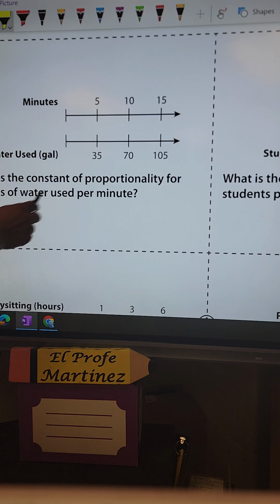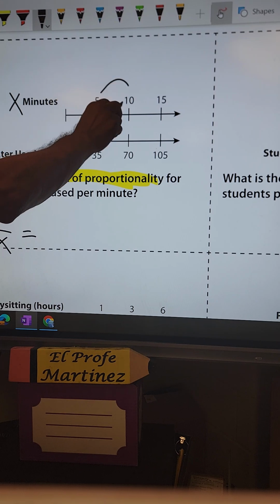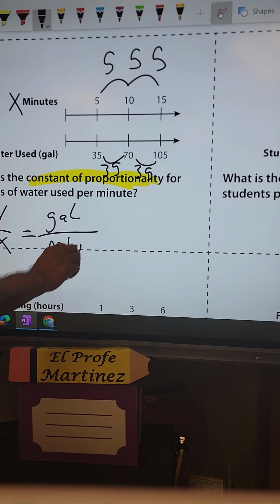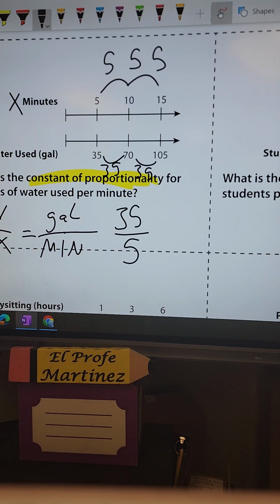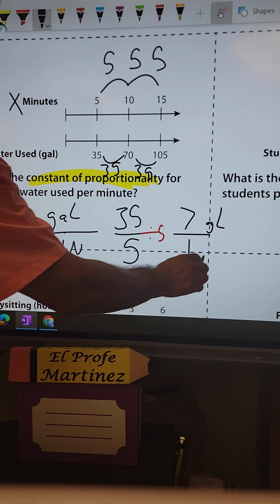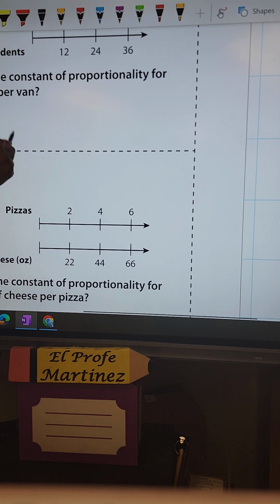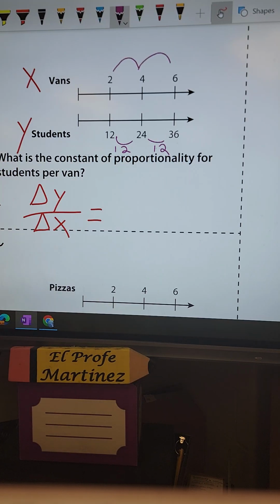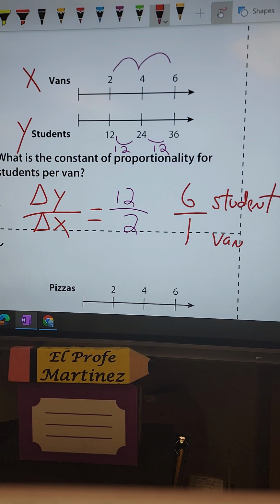Rate of Change pt 2